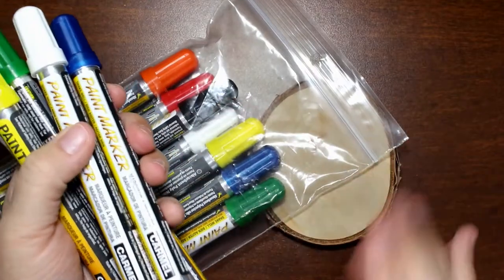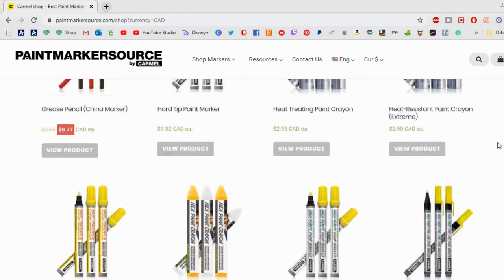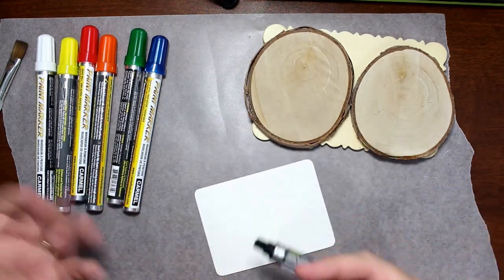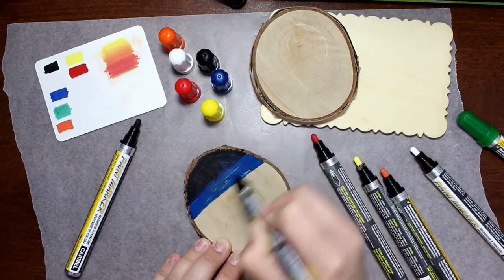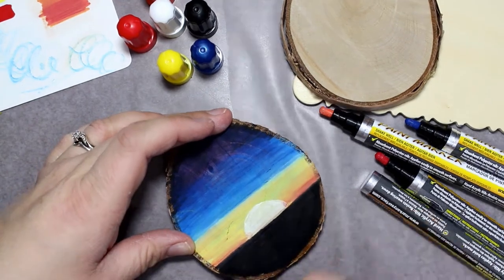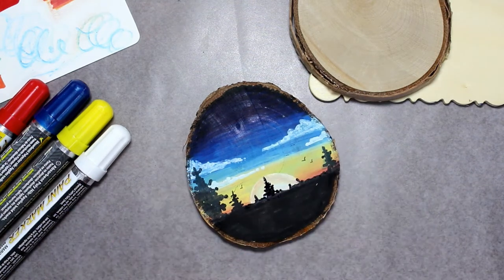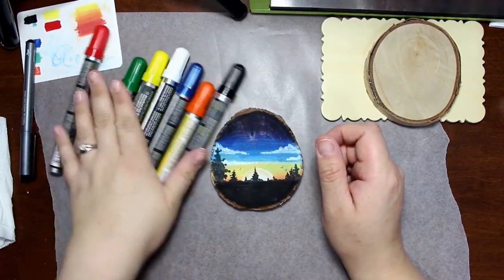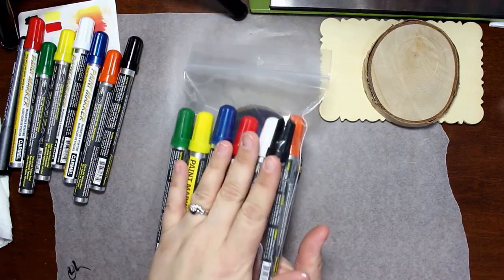CARMEL Paint Markers: Review and Demo (GIVEAWAY CLOSED)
In today's video I will be reviewing paint markers from CARMEL.  I'll also be showing you how you can use these markers to make some cute art. Enjoy!

*This is a paid sponsorship but all opinions in this video are my own*

FREQUENTLY USED SUPPLIES: